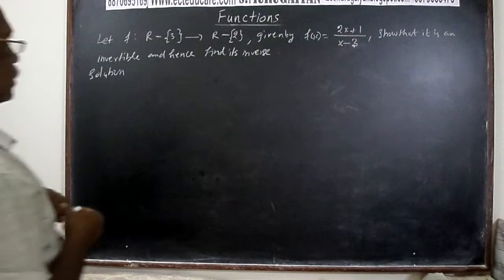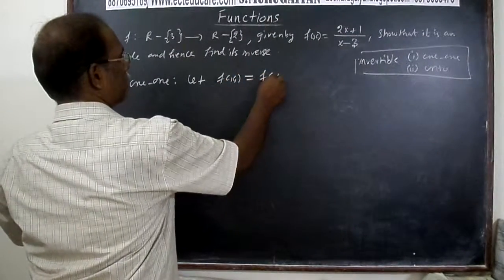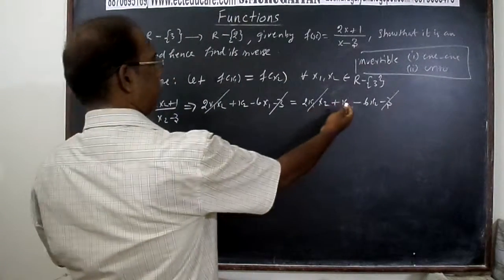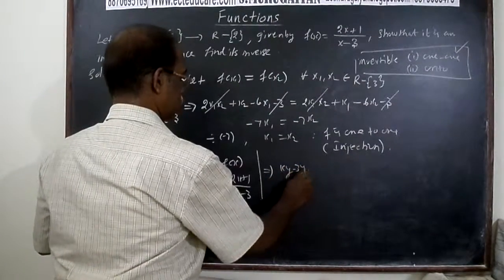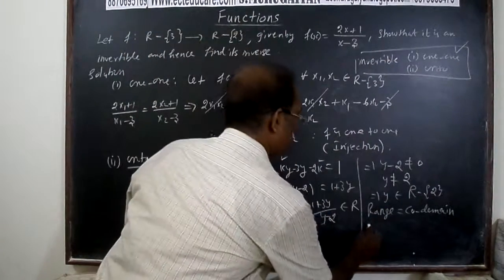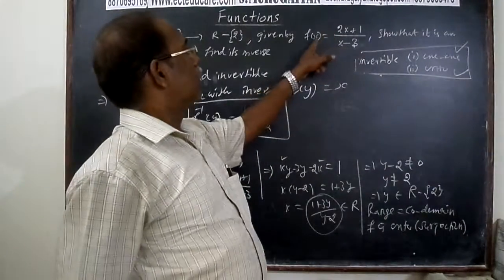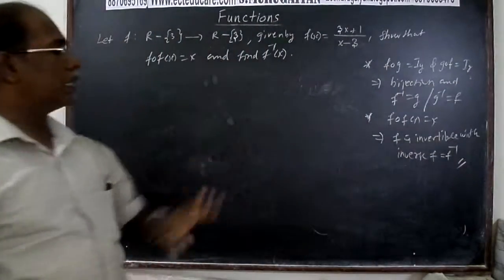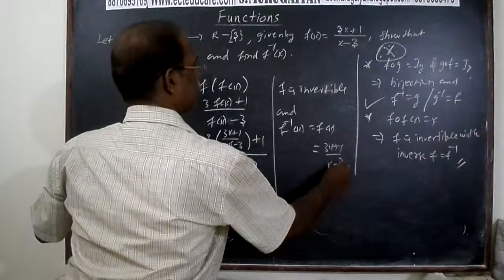Functions-problems(3) mathematics-12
"MATH MASTER" is the one of the best books for std 12 CBSE written by S.MURUGAIYAN . 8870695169 / 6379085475